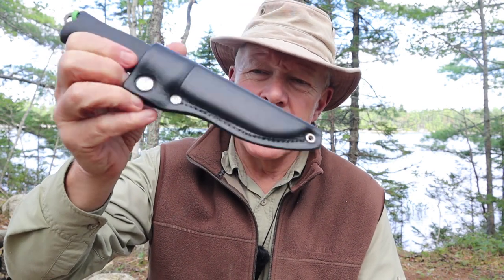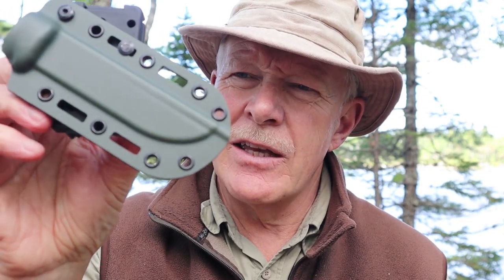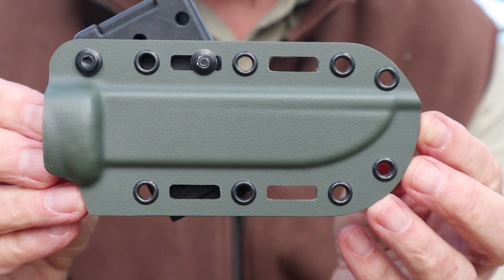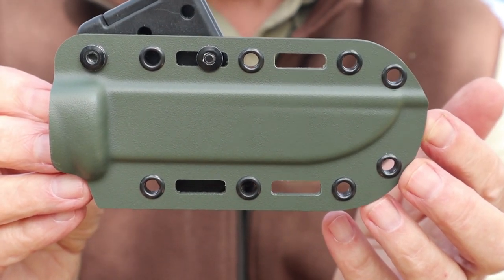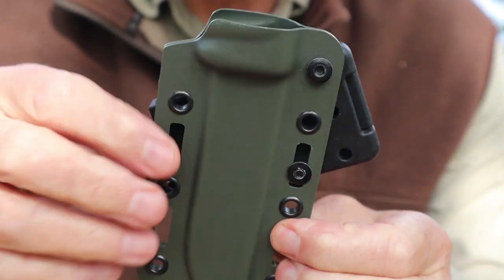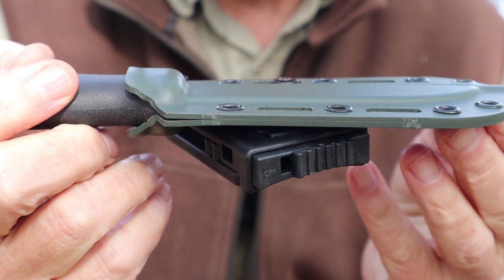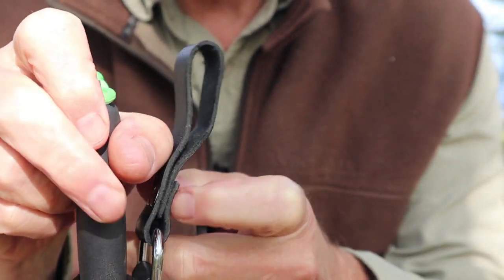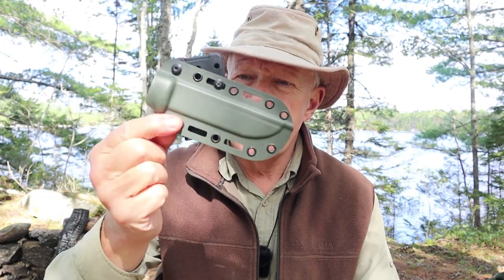Terävä Boltaron Sheath for Jääkäripuukko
Price 50.99 CAD
WHAT IS BOLTARON?
Kydex is more well known but both of them have their loyal fans. Boltaron is somewhat stronger and can take the heat and cold better, which is nice when winter is coming and you need to operate in far north. The downside is a bit higher material cost.
Key Features
Suitable for left-hand and right-hand installation
Versatile attachment possibilities
Color options: Black and Green
Made in Finland
TECH SPECS
Length: 145 mm / 5.7” (110)
Width: 70 mm / 2.75”
Weight c. 55 g / 1.94 oz (110)